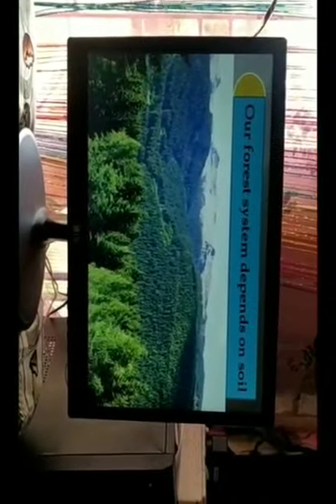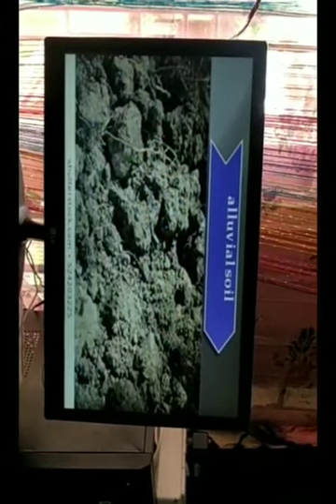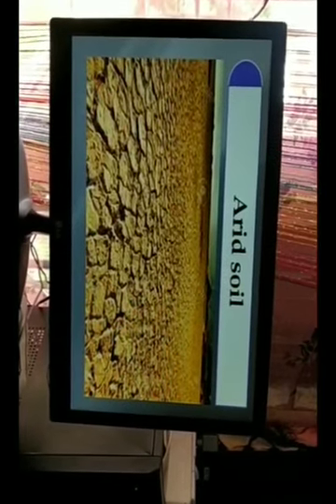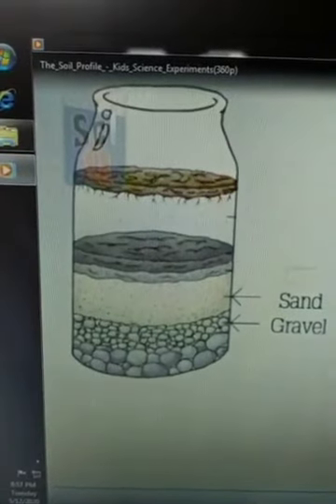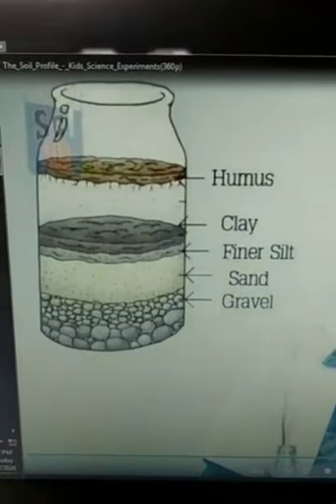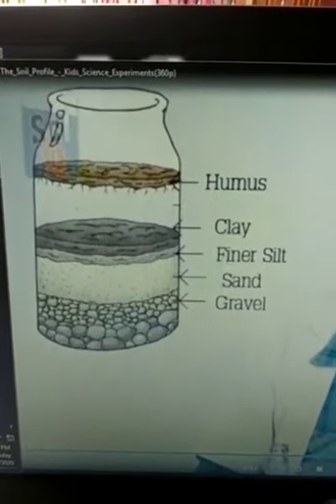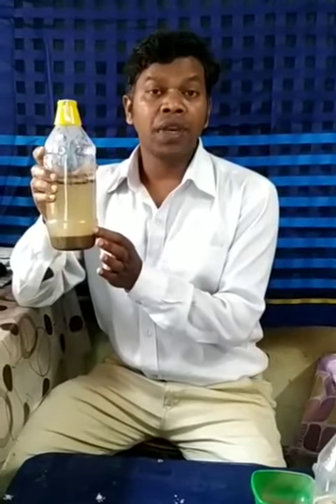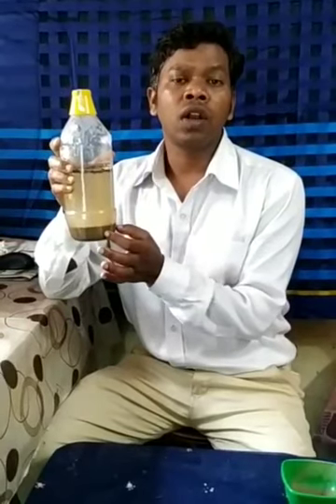13 May 2020